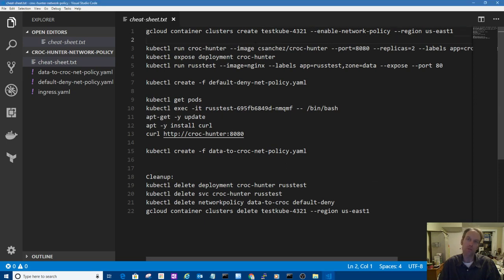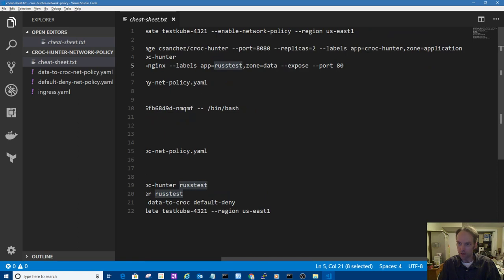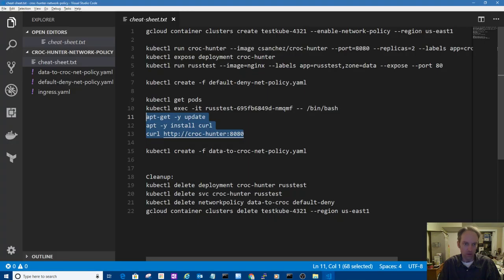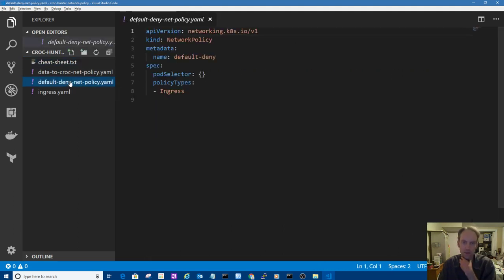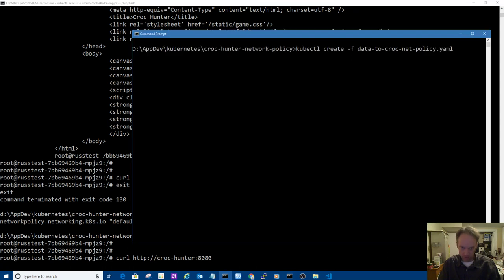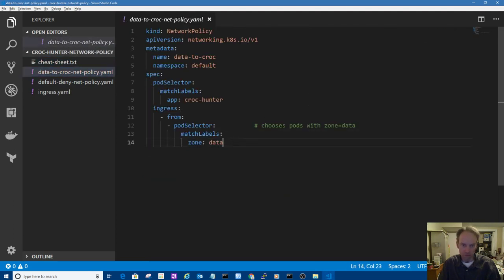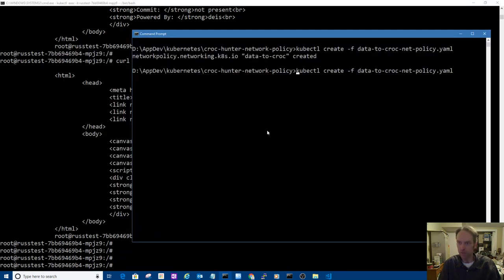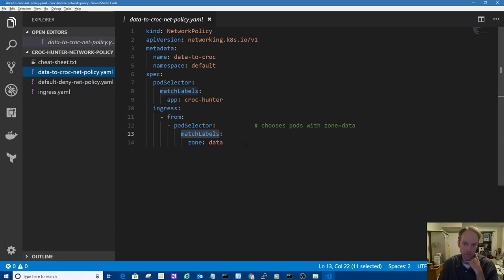Kubernetes Network Policy Demo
I forgot to mention:  Your Kubernetes cluster must use a network plugin that supports Network Policy, otherwise your policies will be ignored.

That's why I used --enable-network-policy in this command:

gcloud container clusters create testkube-4321 --enable-network-policy --region us-east1